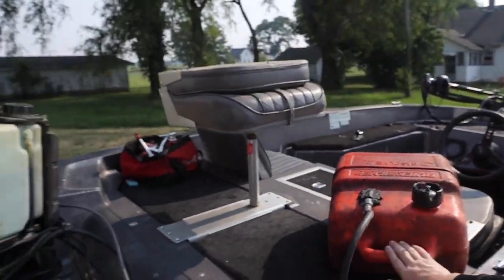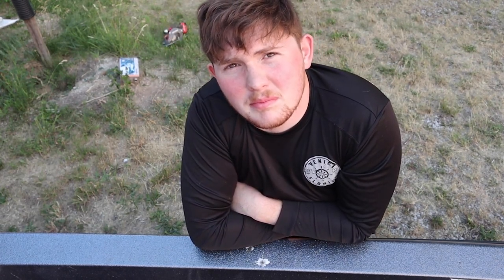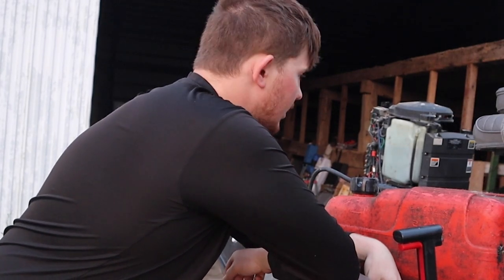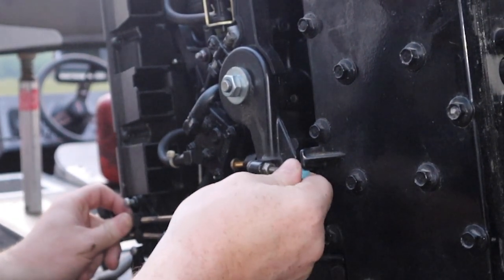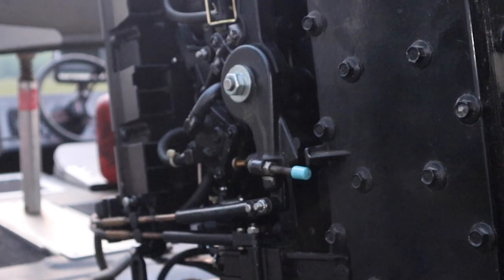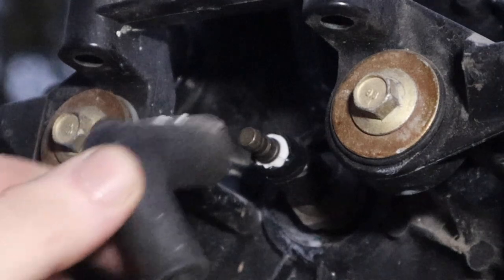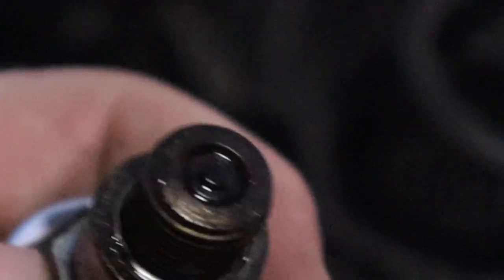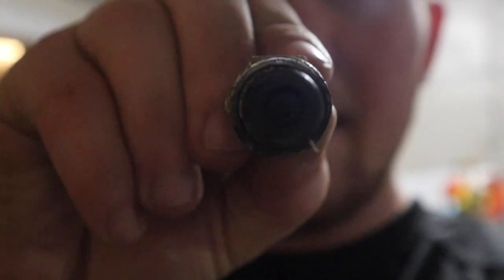Finally Starting the 70 Merc! |Skeeter Restoration Part 12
Follow Fish On Tackle on Instagram!

Diawa CC80 bait caster
GoPro Hero 6, 7 & 8 Black
Canon T3i
Canon M200
Plano 3600 Blue Krytek Camo Tackle Box
Mike Iaconelli “IKE” Ritual 50 Backpack Tackle Box

Mokka - Sakura
InAudio - GoBounce